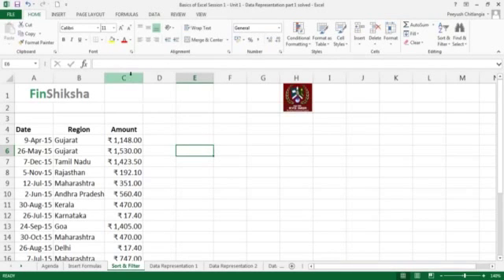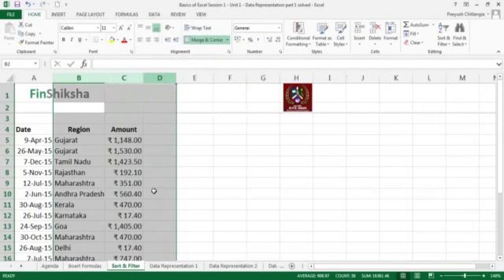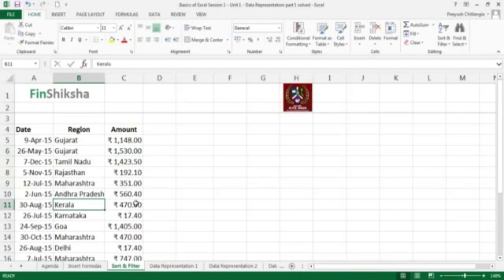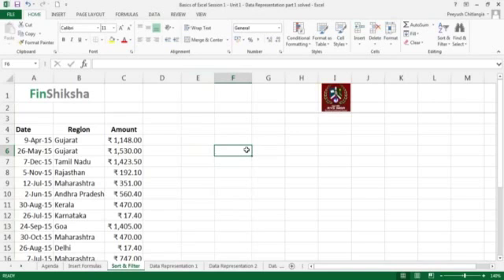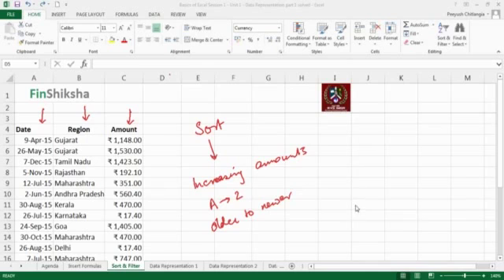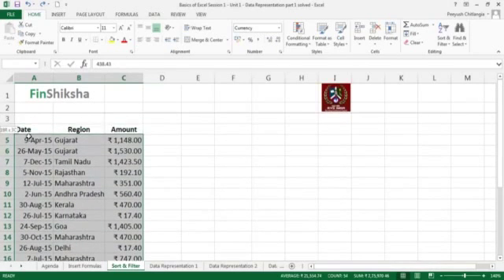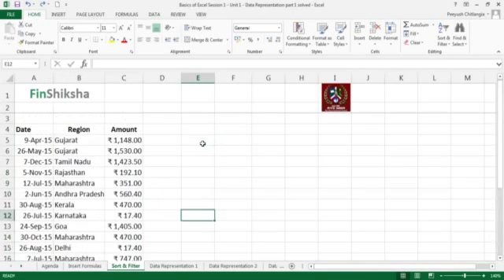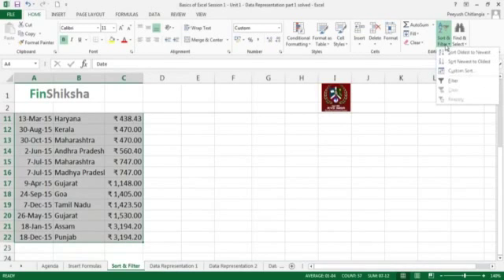Data Representation 2